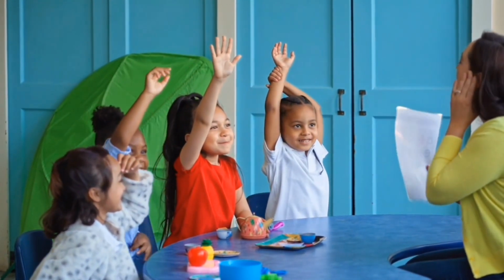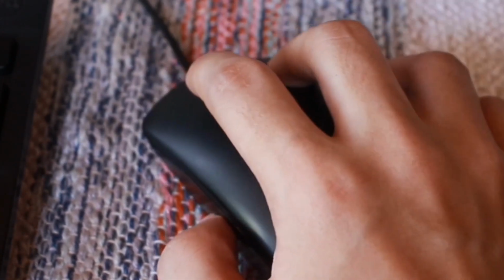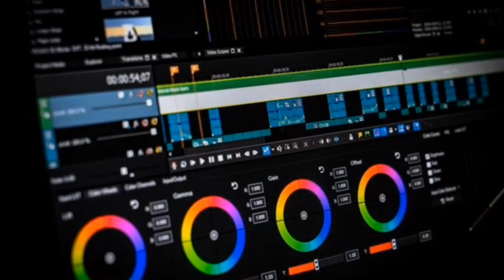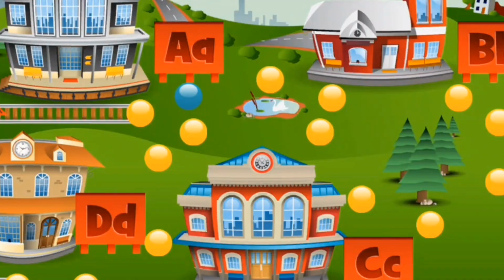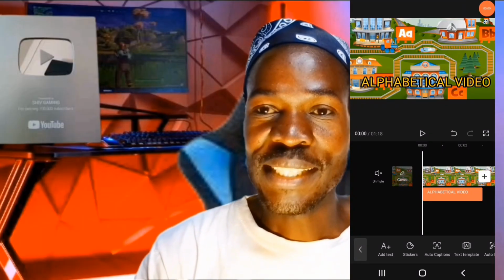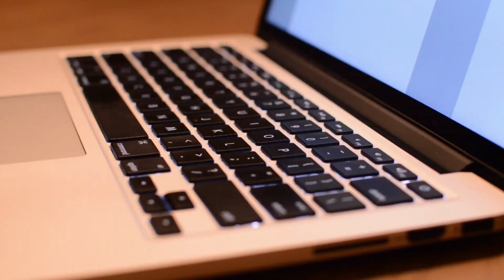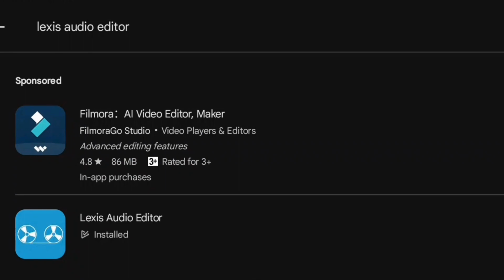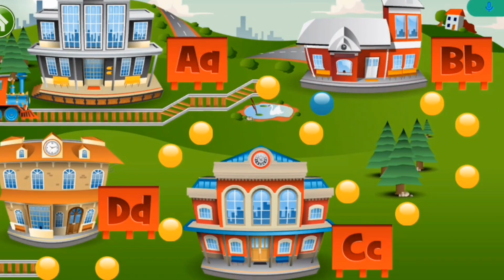Make $5,000 Extra Monthly: Kid's Video Side Hustle | Work From Home"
Welcome to the ultimate guide on how to make an extra $5,000 per month from the comfort of your own home! 💰 In this SEO-optimized video, we're diving into a lucrative side hustle opportunity: creating kids' videos and uploading them to YouTube. Get ready to turn your creativity into cash and embark on a rewarding journey as a content creator for kids!

🔍 Discover the power of the kid's video side hustle: Learn how to create engaging and entertaining content that captivates young audiences and attracts millions of views. From storytelling and animation to educational content and DIY projects, the possibilities are endless in this booming niche.

📈 SEO-Friendly Strategies: Uncover insider tips for optimizing your YouTube channel and videos to increase visibility, attract subscribers, and maximize your earning potential. From keyword research to eye-catching thumbnails, we'll show you how to stand out in the competitive world of kids' content creation.

🌟 Key Topics Covered:
- Getting Started with Kid's Video Content Creation
- Choosing Your Niche and Target Audience
- Creating Engaging and Educational Content
- Monetizing Your YouTube Channel
- Growing Your Audience and Building a Brand

💡 Ready to start making $5,000 extra per month from home? Hit play now and let's dive into this exciting side hustle opportunity!

🚀 Join the ranks of successful kid's content creators and start earning money from home today!

👍 If you found this guide helpful, give it a thumbs up, leave a comment with your thoughts, and share it with friends who might be interested in starting their own kid's video side hustle. Here's to your success as a content creator! 🌟